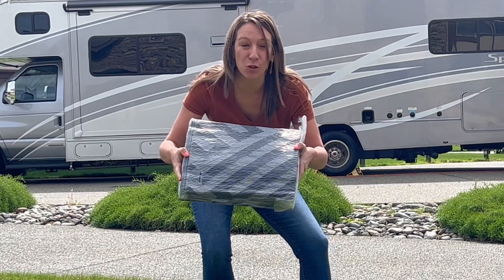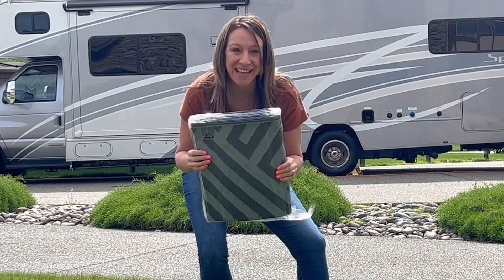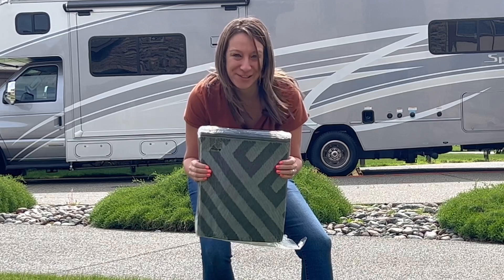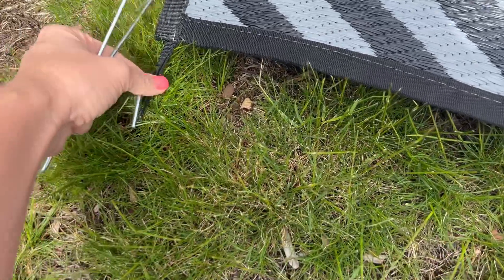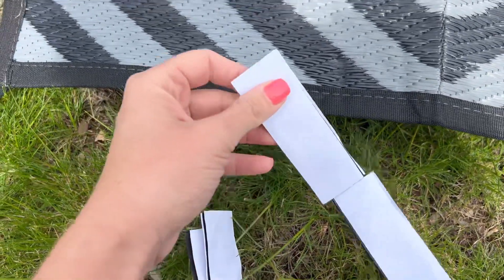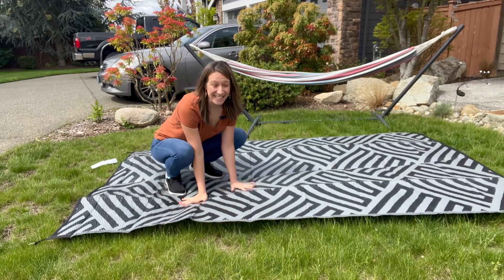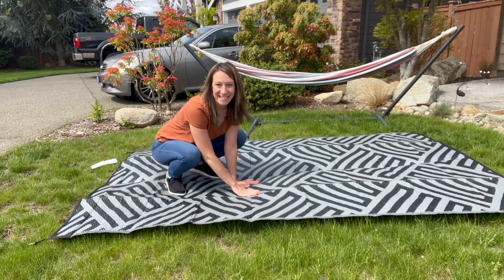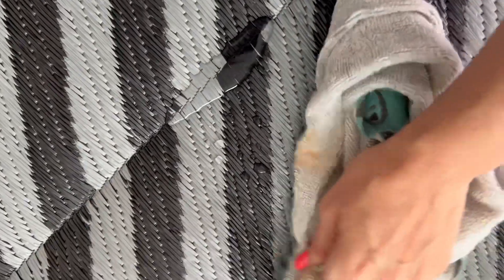Outdoor mat for camping, park or patio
(Amazon)